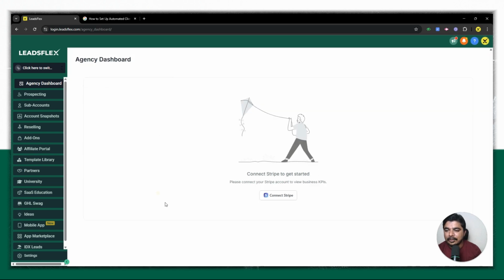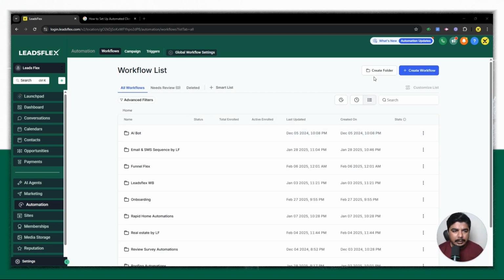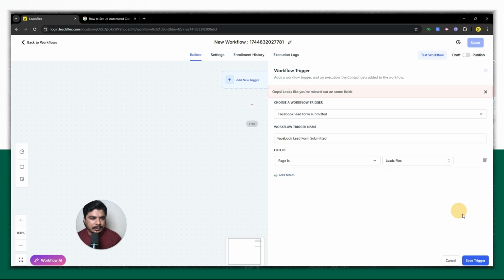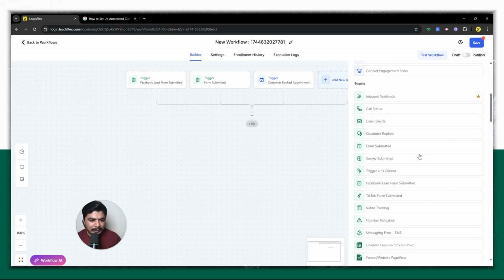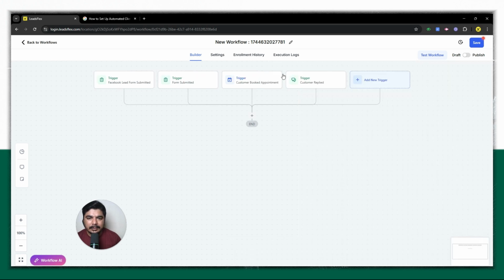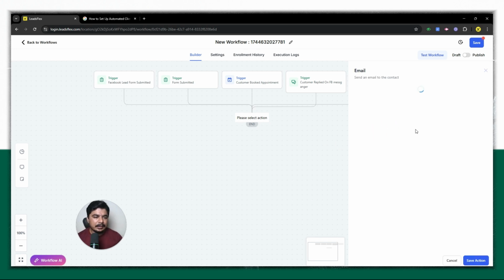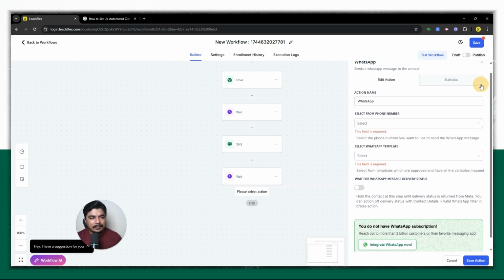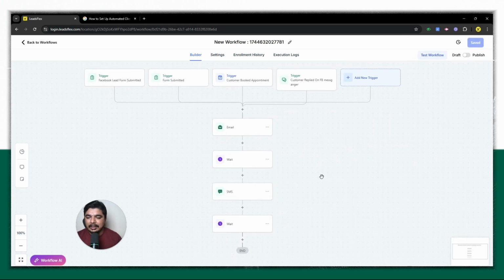Automate Client Follow-Ups on WhatsApp, Instagram & Email in Minutes with GoHighLevel!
In this powerful GoHighLevel tutorial, I’ll show you exactly how to automate client follow-ups across multiple platforms like:

✅ Facebook Messenger
✅ Instagram DM
✅ SMS
✅ Voicemail Drops
✅ More channels with AI!

Using GoHighLevel's Workflow Automation, we’ll build a follow-up system that works on autopilot — so you can engage, convert, and retain clients 24/7. Perfect for agencies, salons, coaches, local businesses, freelancers, and anyone who wants to automate their customer communication.

📌 What you’ll learn in this video:

How to build a multi-channel follow-up system

Triggering messages after appointments, purchases, or forms

Sending follow-ups on WhatsApp, Messenger, Instagram

Automating email and SMS replies

Using delays, conditional logic, and AI responses

Collecting reviews and feedback automatically

Converting leads into repeat buyers

This is one of the most powerful GoHighLevel automations every business needs in 2025 and beyond!